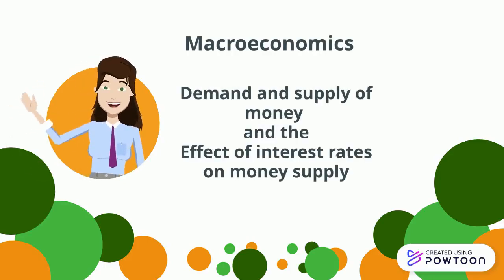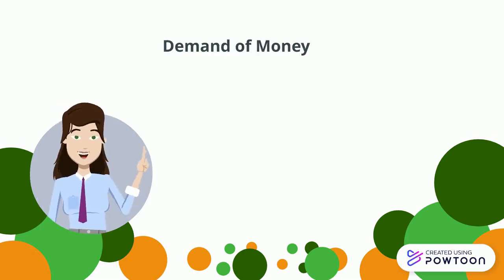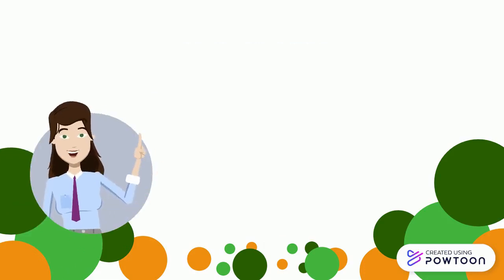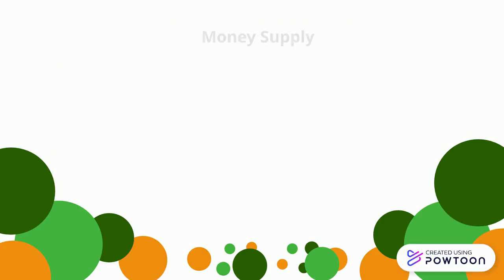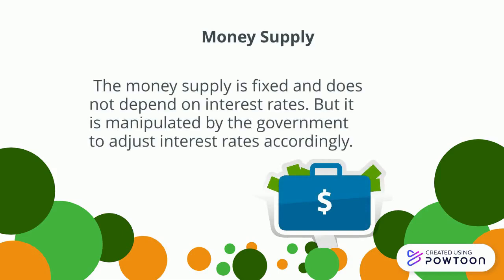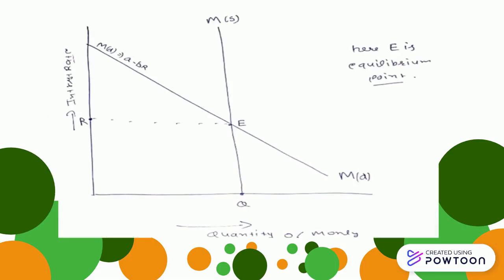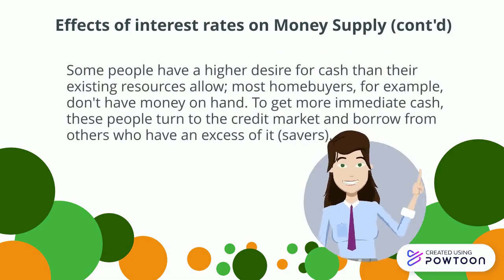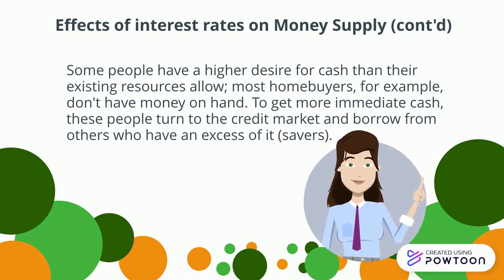Macro gr 13